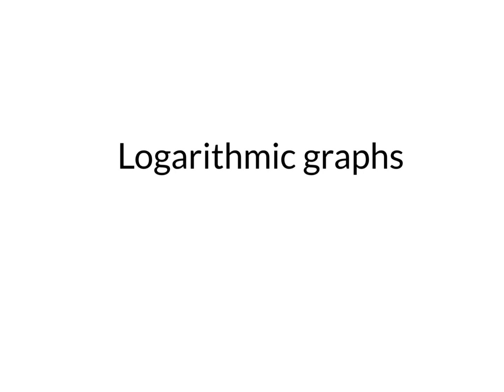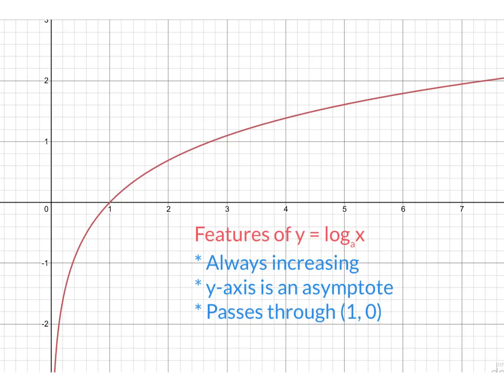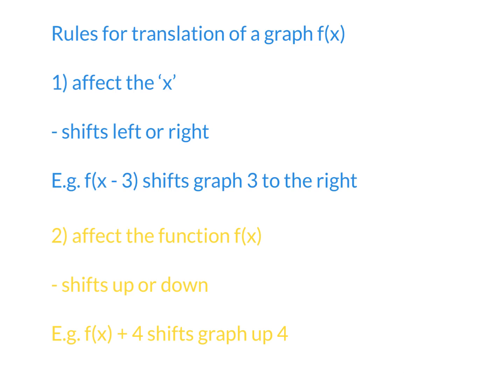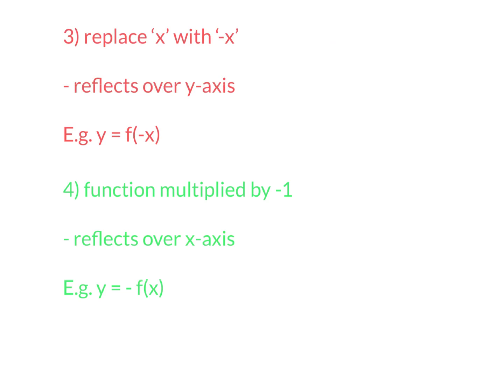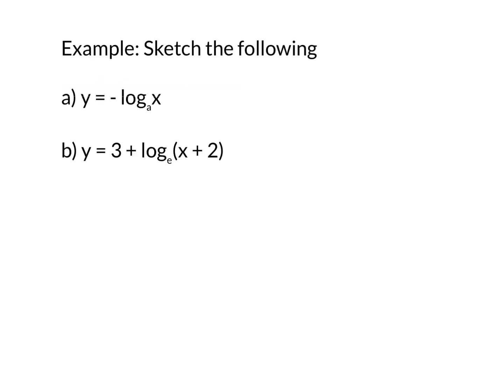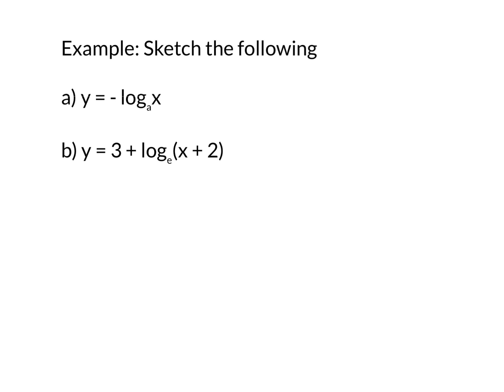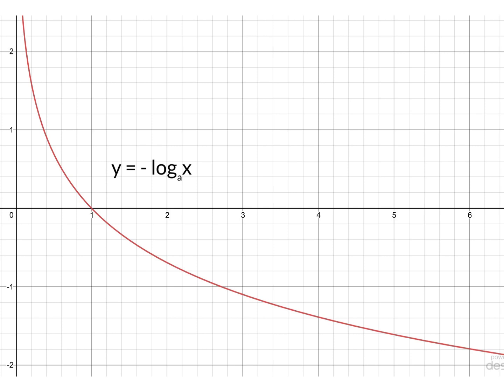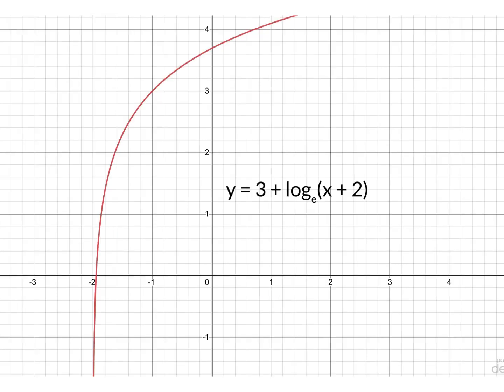Logarithmic graphs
00:00 Slide 1
00:03 Slide 2
00:27 Slide 3
00:53 Slide 4
01:13 Slide 5
01:25 Slide 6
01:42 Slide 7